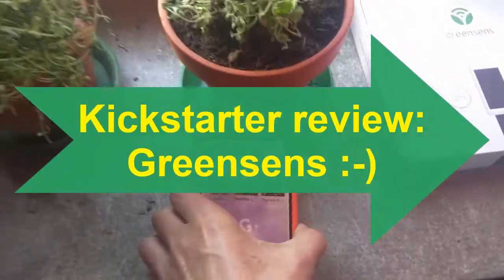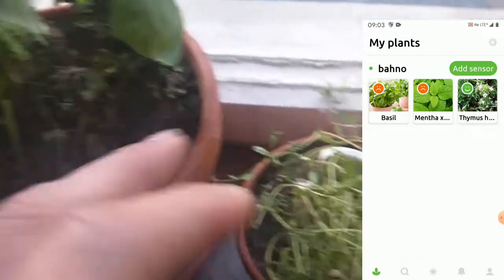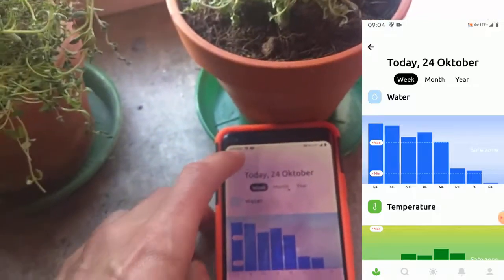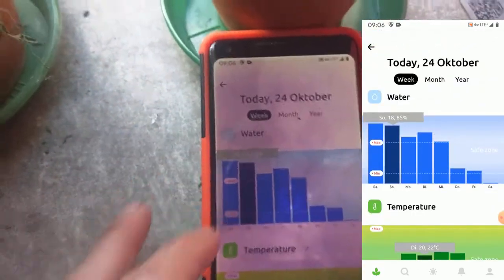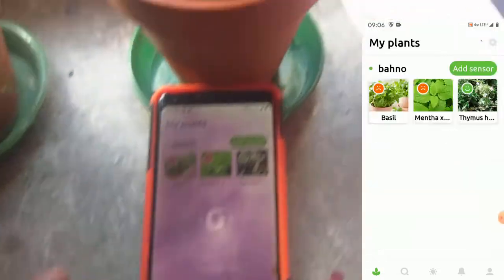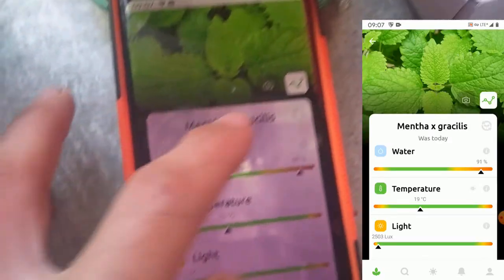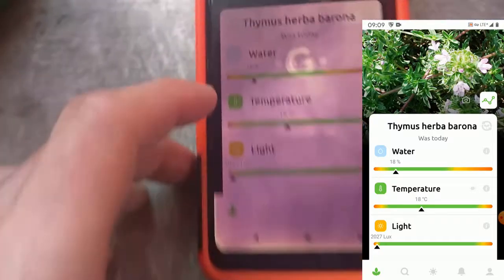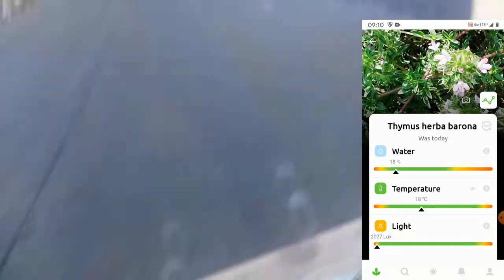Kickstarert review: Greensens :-)